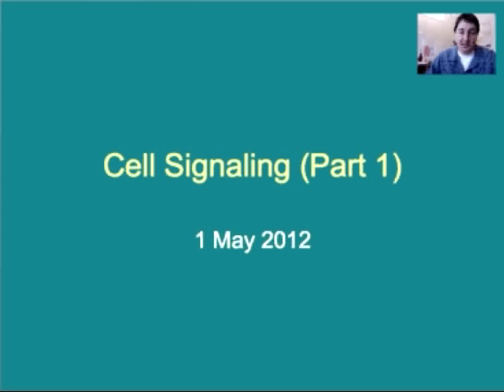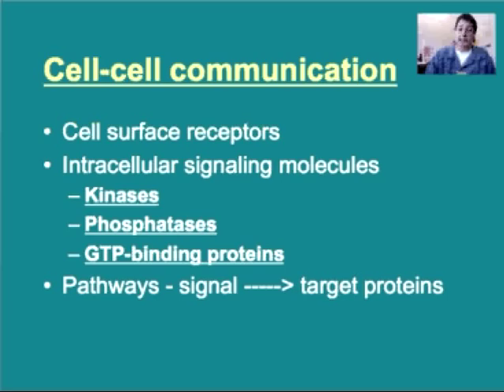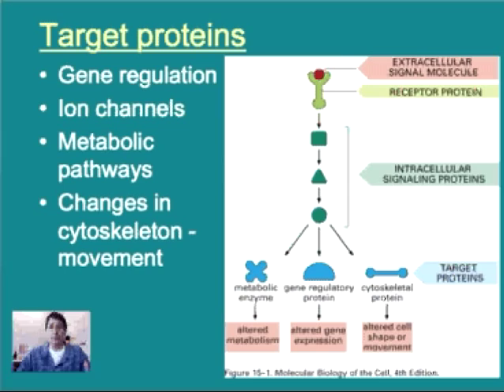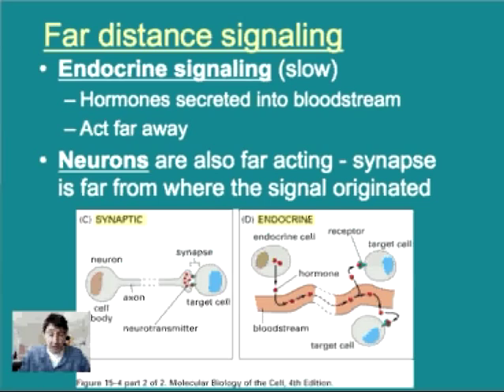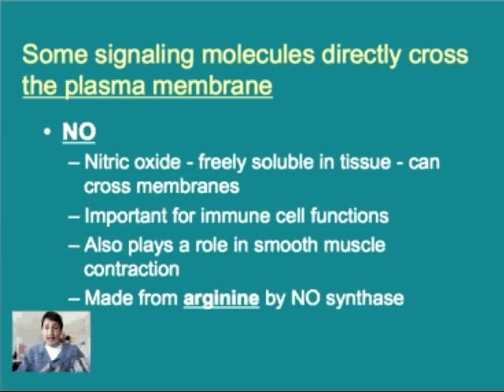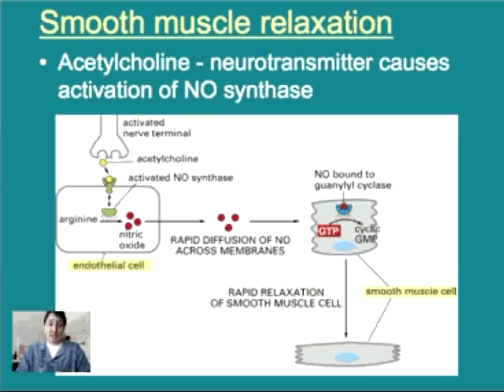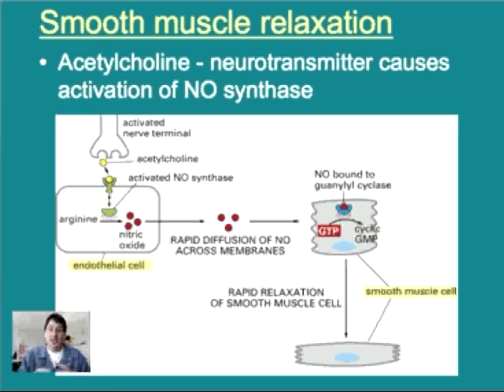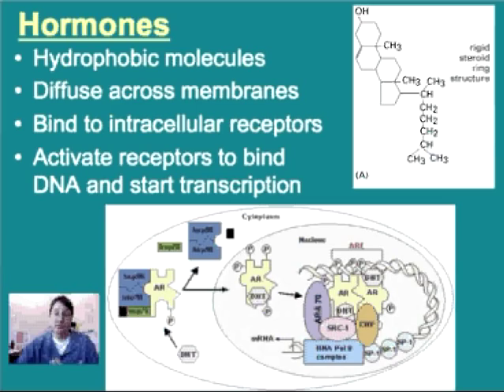Signaling Part 1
Signal transduction in cell biology is an important component of how biological processes are regulated.  This talk discusses some of the extracellular signaling molecules that may result in downstream actions including smooth muscle relaxation, gene transcription or other cellular events.